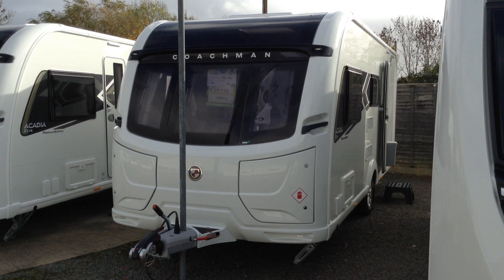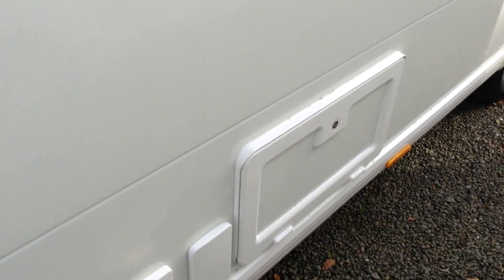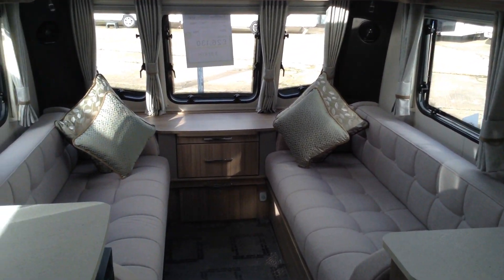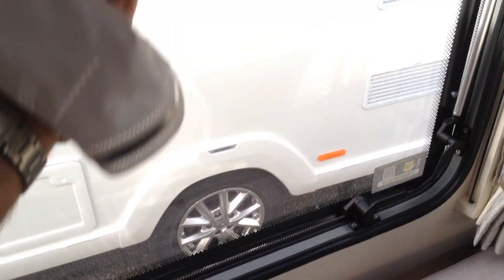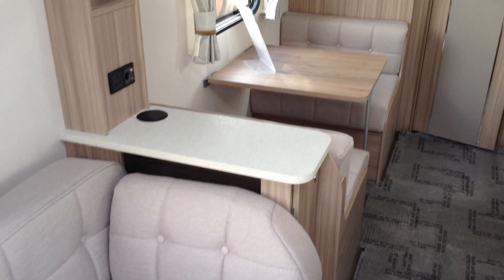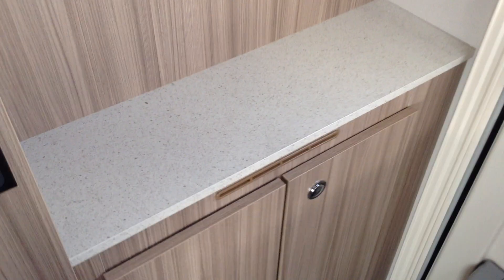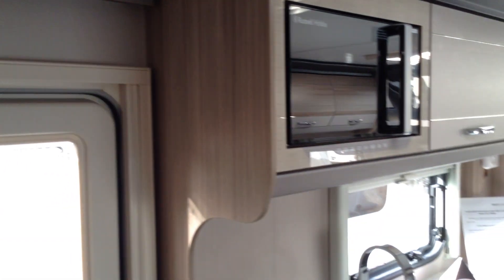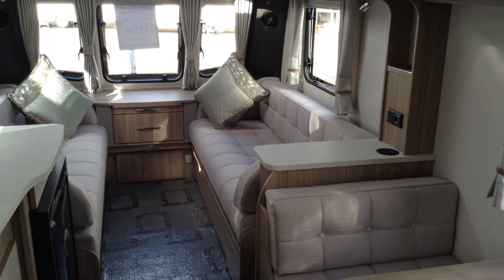Coachman Acadia Xtra Platinum Edition 520 2021 model